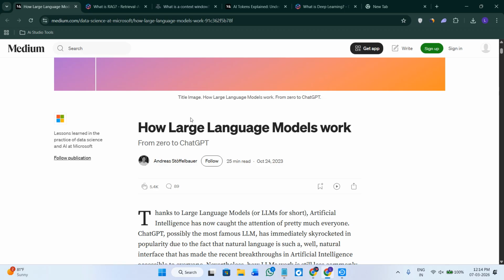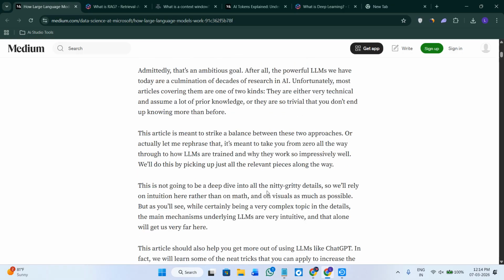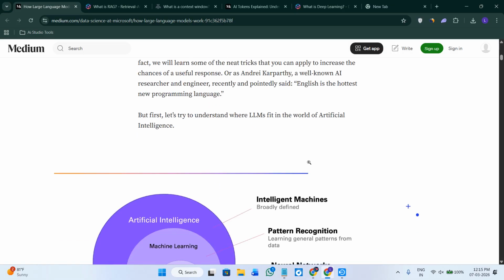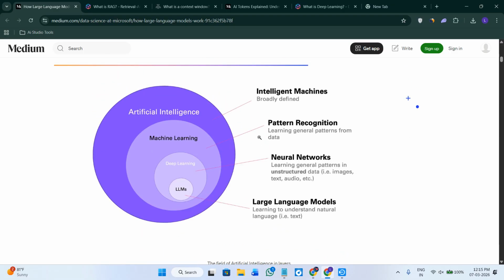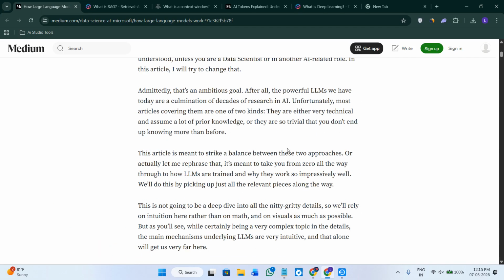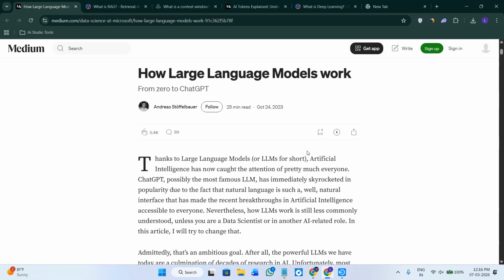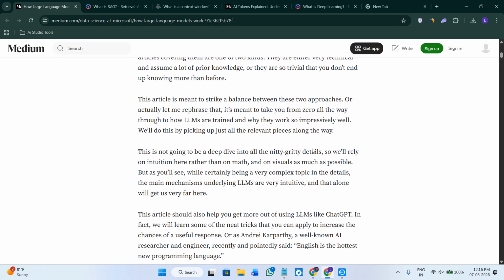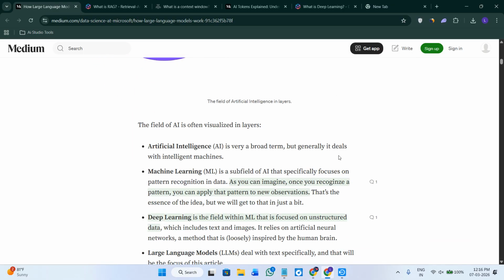How Large Language Models Actually Work | Beginner's Guide 2026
📝 Description:
Welcome back to the channel! This video offers an explanation for beginners on "what is an LLM" and provides insights into "how LLMs work". We break down the fundamental concepts of "artificial intelligence" and "machine learning", making complex topics accessible. Understand the core mechanics behind these powerful AI tools and how they are shaping our digital world.

Large Language Models (LLMs) are a type of Generative AI designed to understand, generate, and manipulate human language . They are trained on vast datasets containing diverse text sources—billions of words from books, articles, and websites . This extensive training enables them to grasp the intricacies of language, including syntax, semantics, and even some degree of context and nuance . Think of them as incredibly advanced autocomplete systems: they predict what word comes next based on patterns learned from massive amounts of text . We'll walk you through everything from tokens and embeddings to the revolutionary transformer architecture, making the magic behind AI finally make sense.